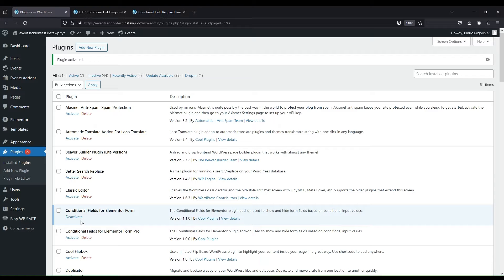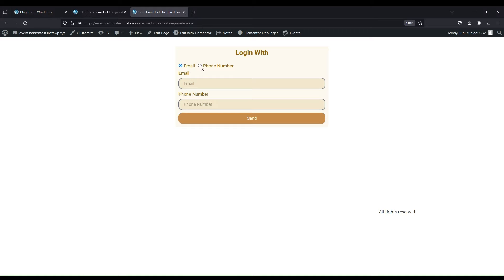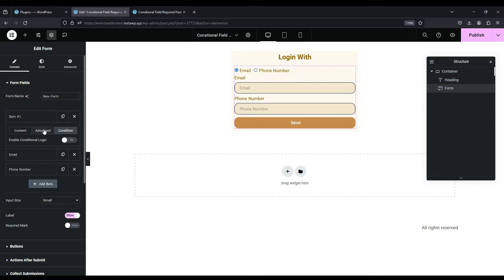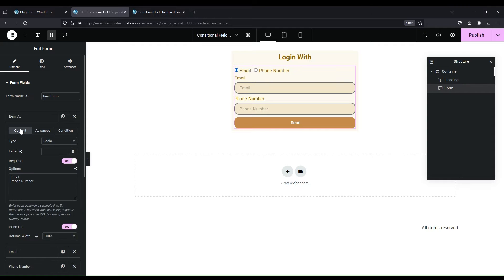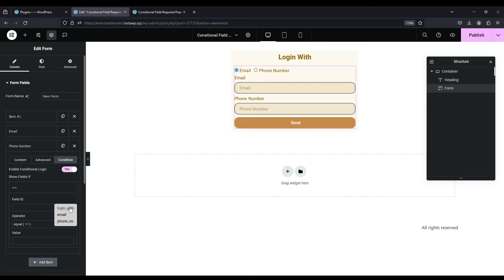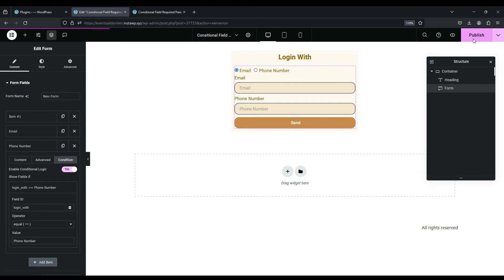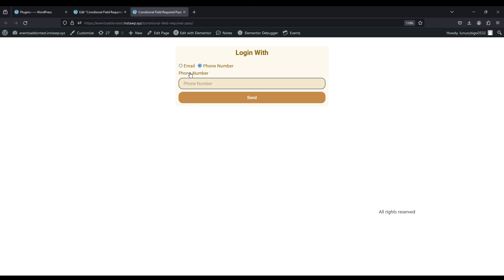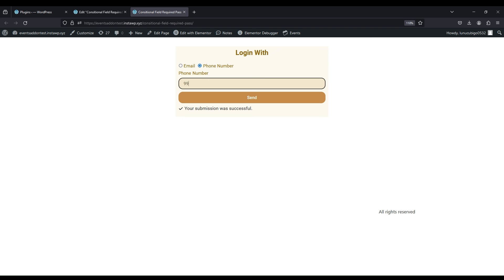Introduction || Conditional Fields for Elementor Form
Unlock the power of Conditional Fields with Elementor Forms! Learn how to effortlessly customize your forms by making specific fields show or hide based on single conditions.

We regularly update guides on WordPress plugins.